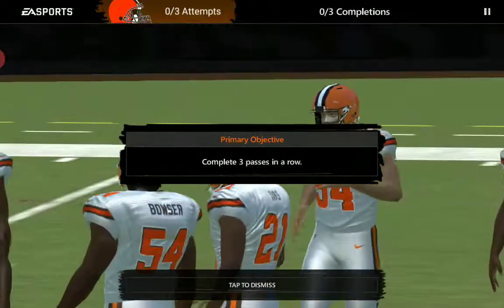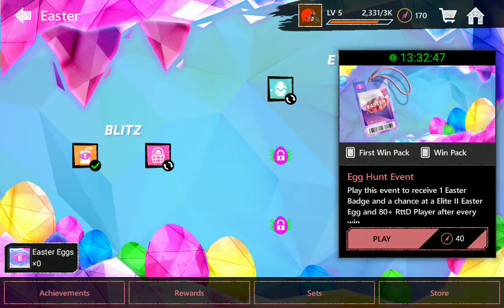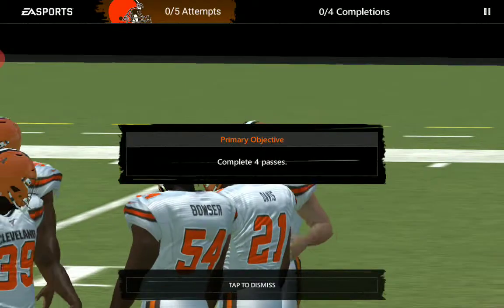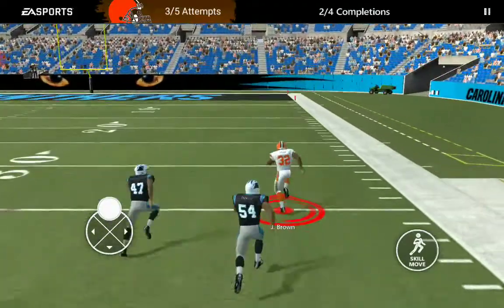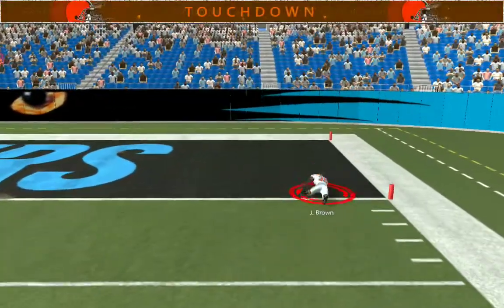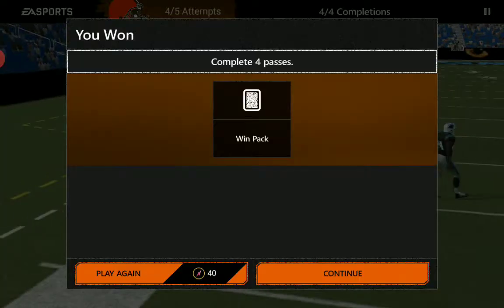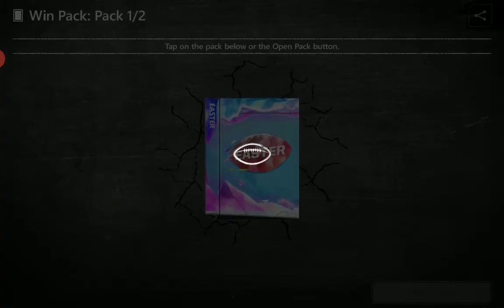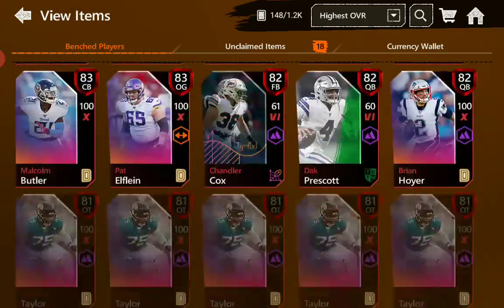Madden Mobile 20 Easter Program ( Part 3 )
What's up guys. I hoped you enjoyed this video and my videos so far. I will be uploading IRL sports content soon.